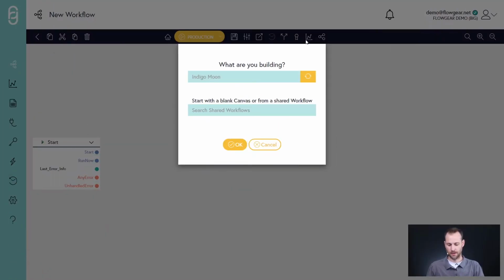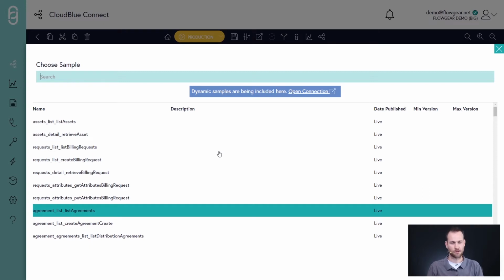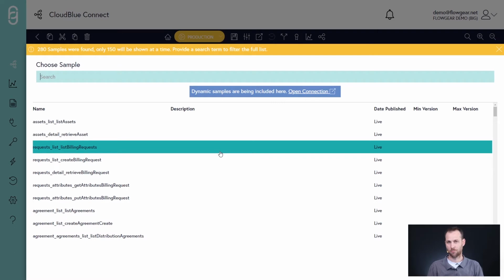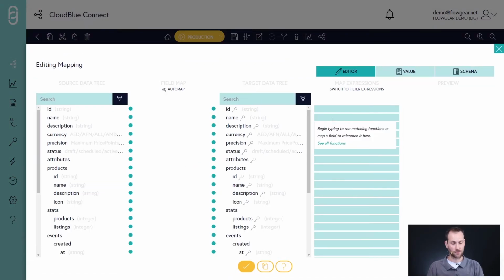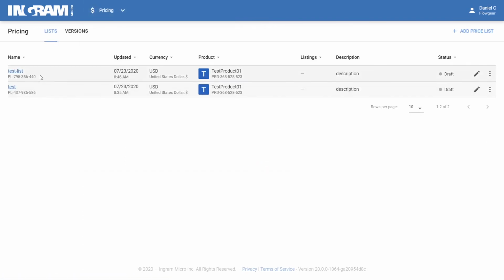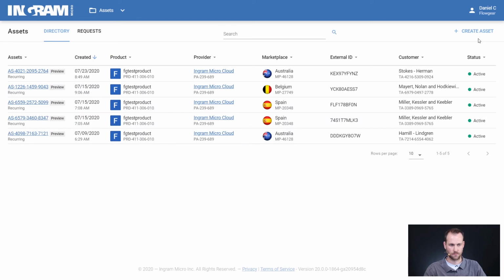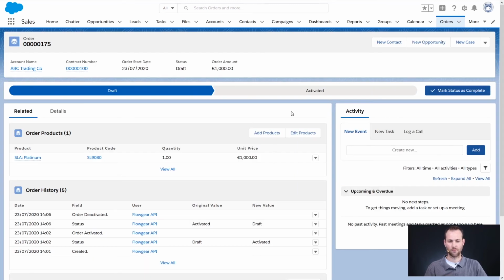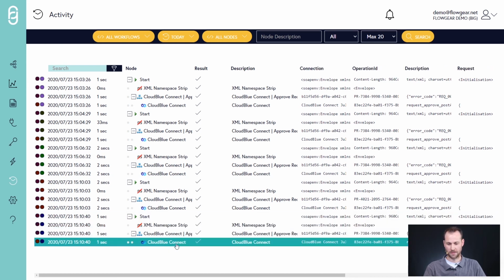CloudBlue Connect Node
See how to use our new CloudBlue Connect Node! Full help article and sample Workflows are available